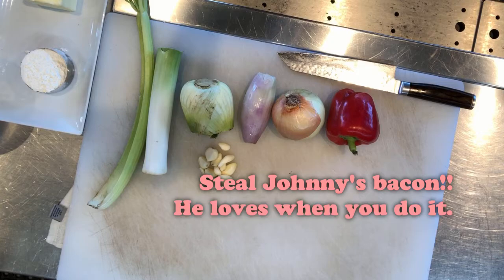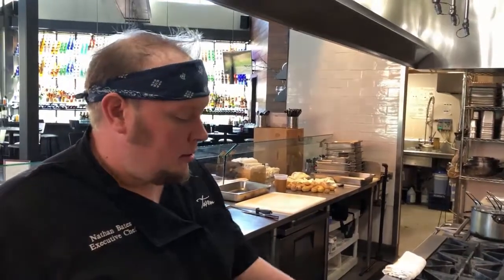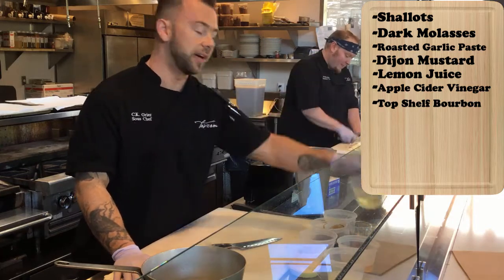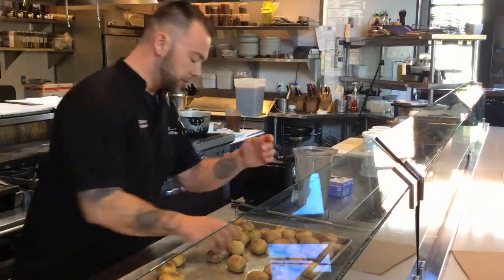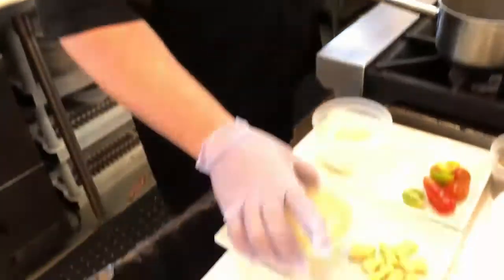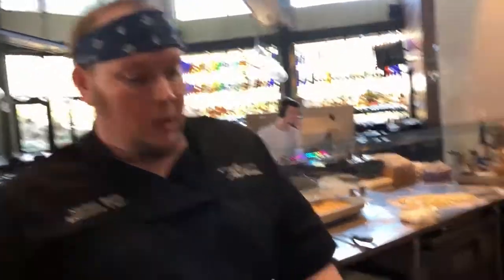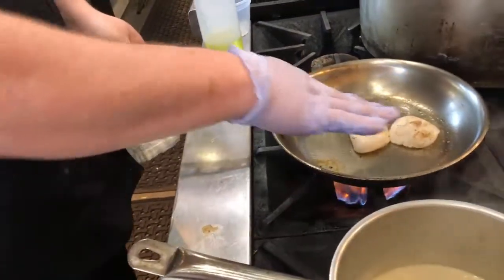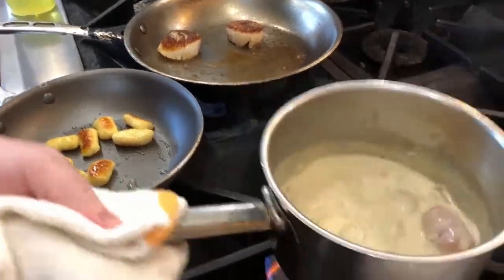Seared Scallop Clam Chowder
Our first Take-Out meal - with instructions on how to finish it and behind the scenes pro chef secrets.